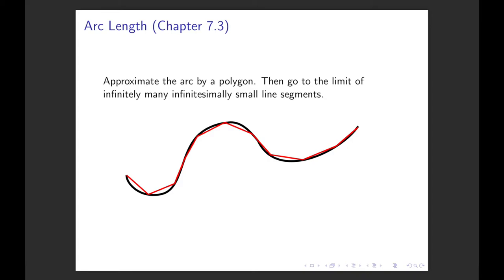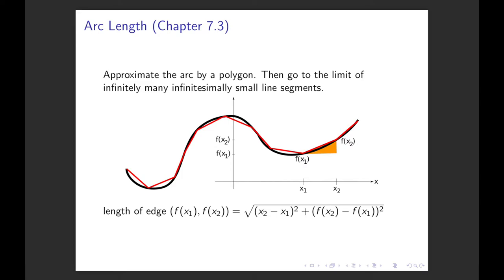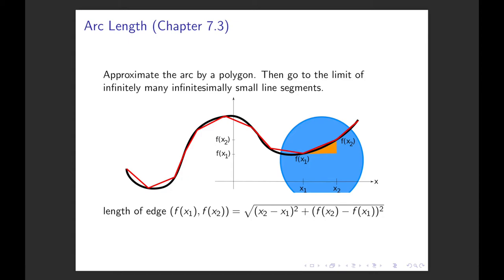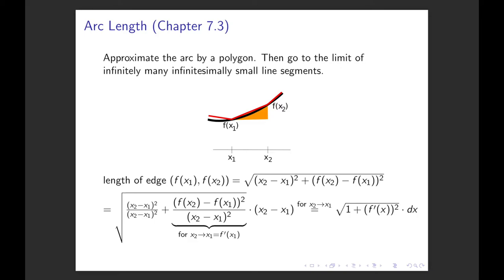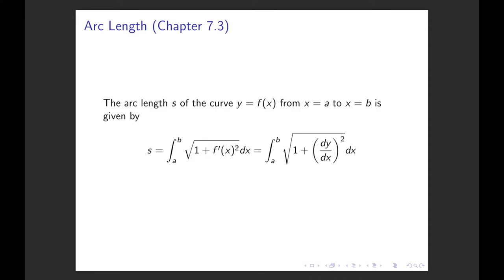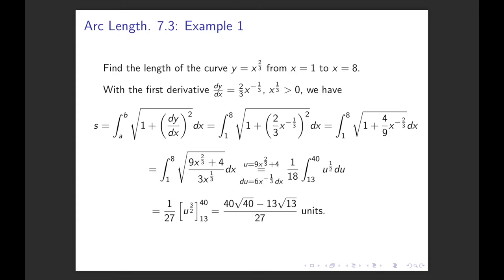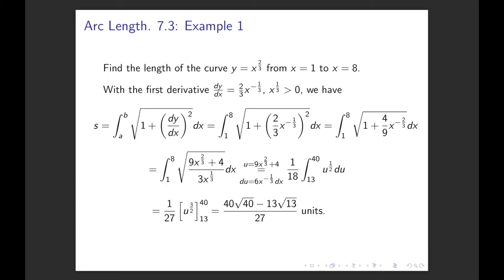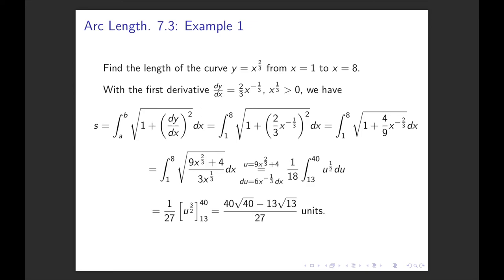Arc length, Chapter 7.3 Adams' Calculus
How to derive the formula for computing the arc length and Example 1 from Chapter 7.3 Adams' Calculus "A complete course"